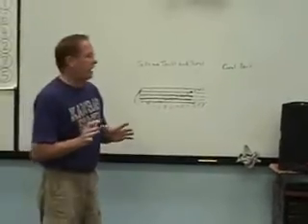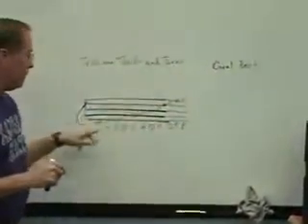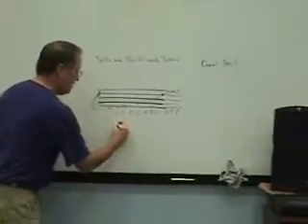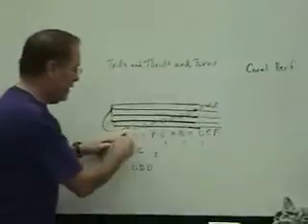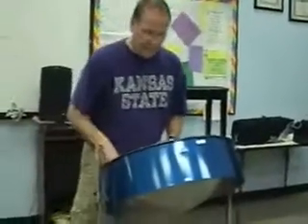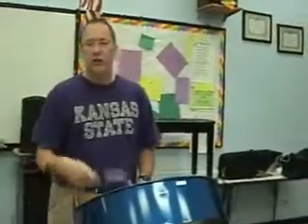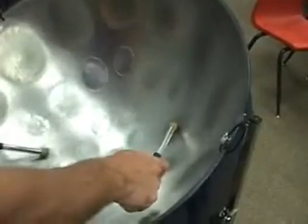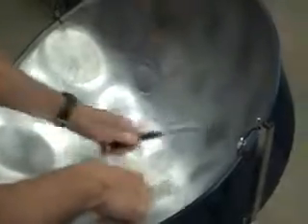scales for steel drum.wmv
This video address fundamental major scales and arpeggios in the key of c major